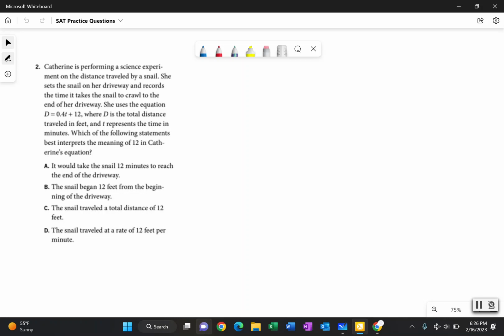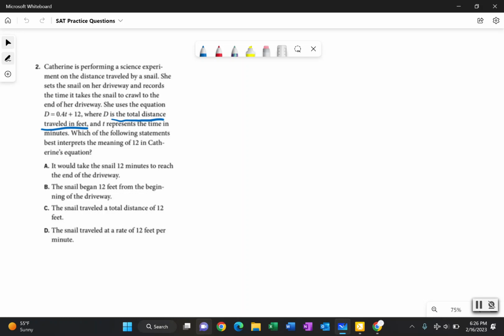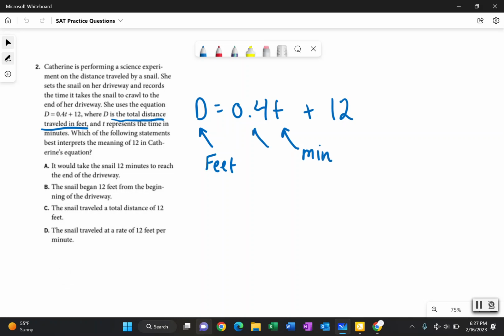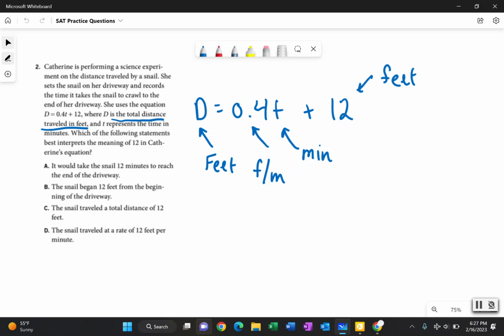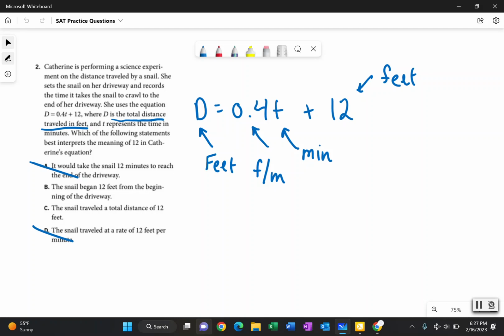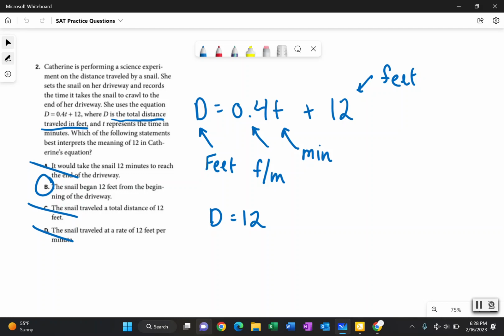SAT/ACT Math Practice Problem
Taking a look at a SAT/ACT math practice problem.